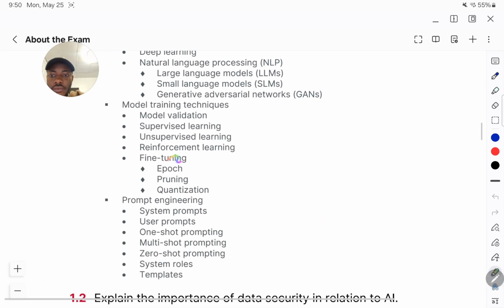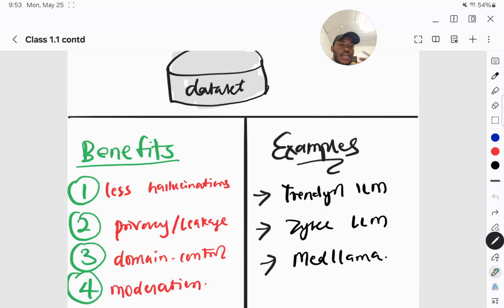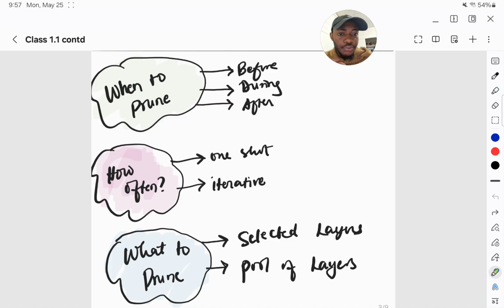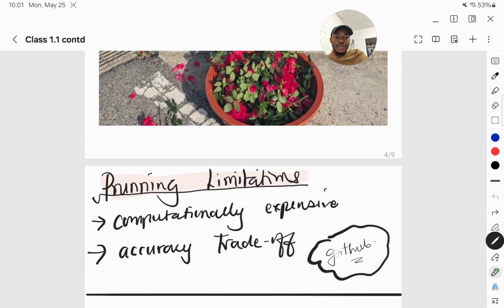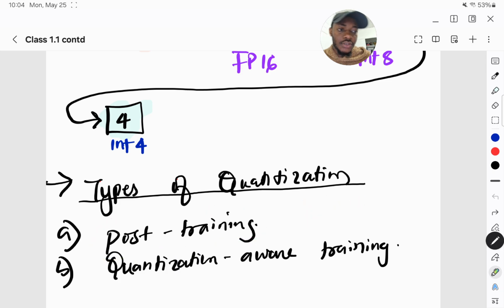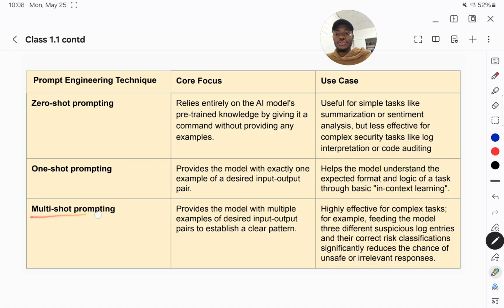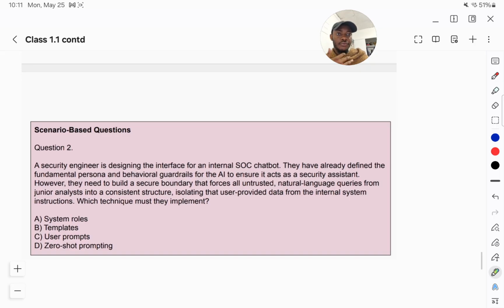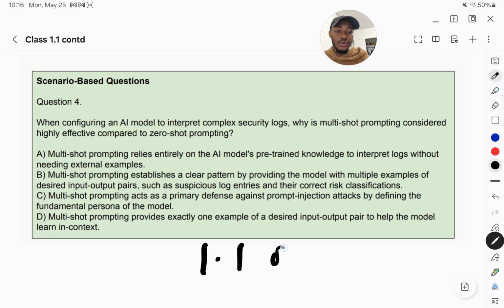SecAI+ Tutorial PART 1 (Fine-tuning and Prompt Engineering)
In this video, I explained (1.1) of PART 1 of the CompTIA SecAI+ exam objectives. I covered fine-tuning and prompt engineering within AI_enabled Cybersecurity.